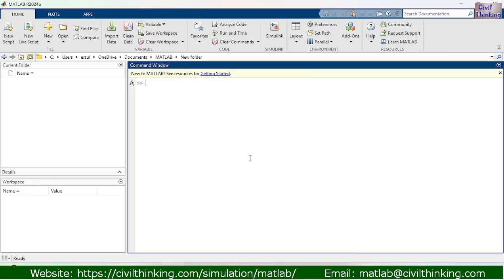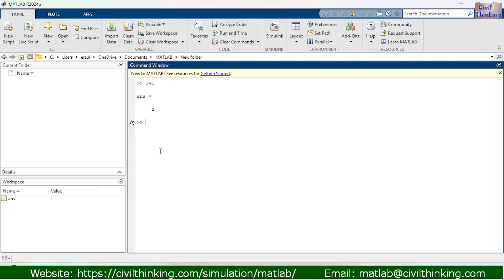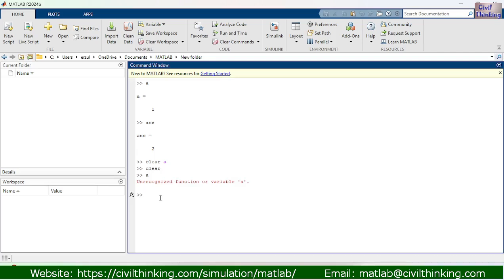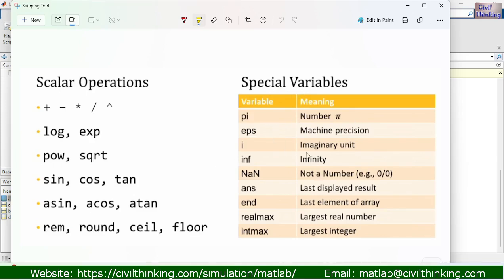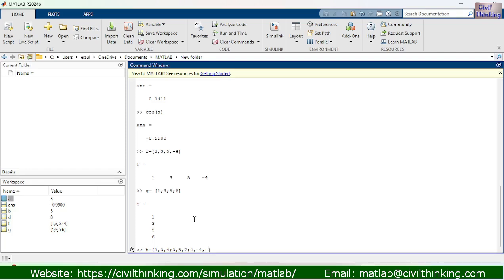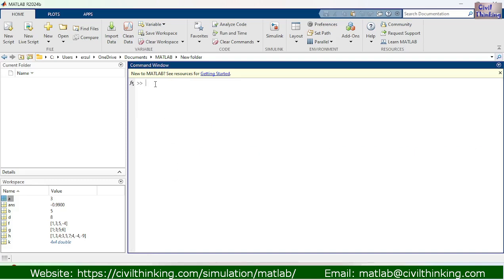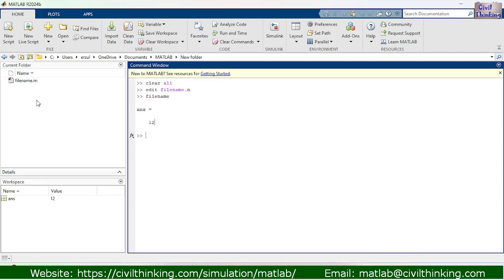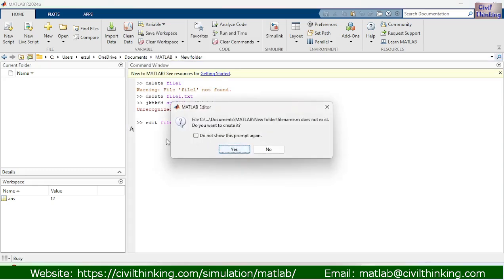MATLAB for Engineers: MATLAB introduction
in this class of Matlab, we will see:
Different Matlab Layouts [0:32]
Command window and Workspace working [2:29]
Some common scalar operation in Matlab and Special variables [7:54]
Matrix creation and operation in Matlab [9:48]
difference between 'clc' and 'clear' commands in Matlab [14:19]
'Current Folder' Window and Files in Matlab [14:05]